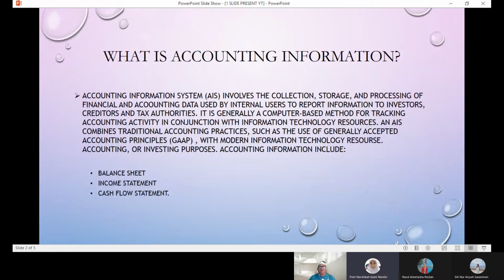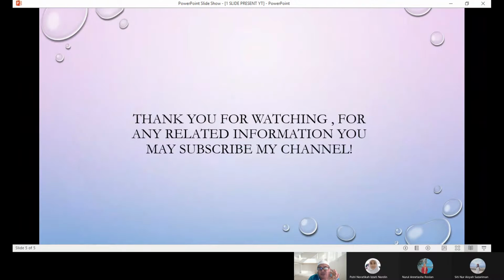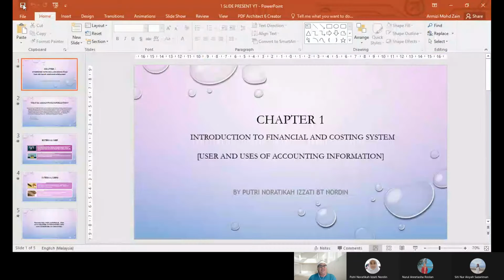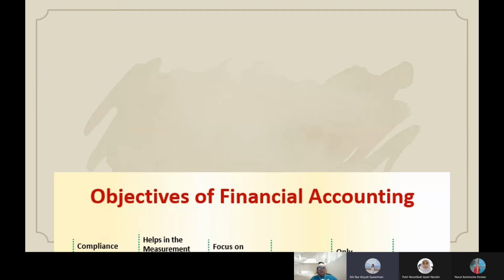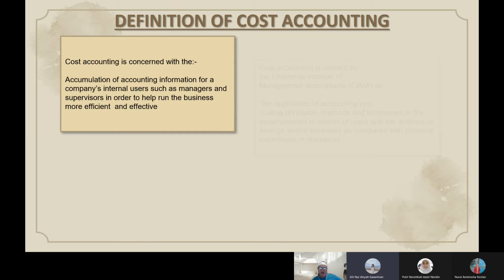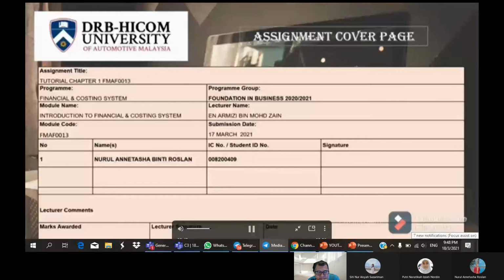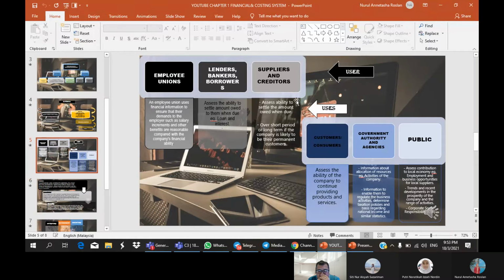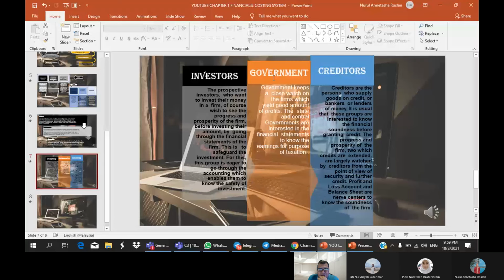C3 I FMAF0013 I 2021-03-18 I C1 I INTRODUCTION TO COSTING